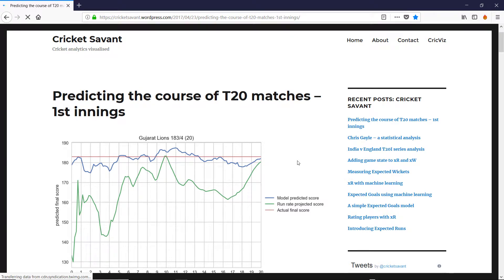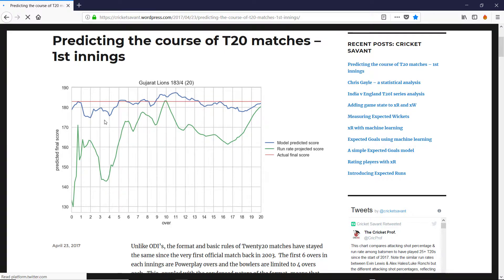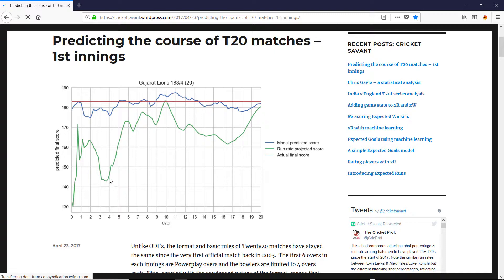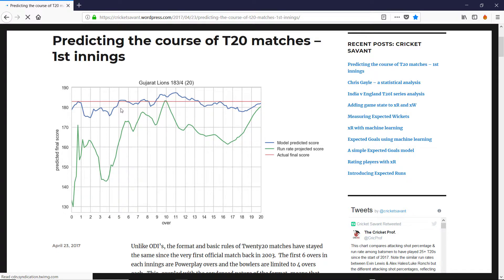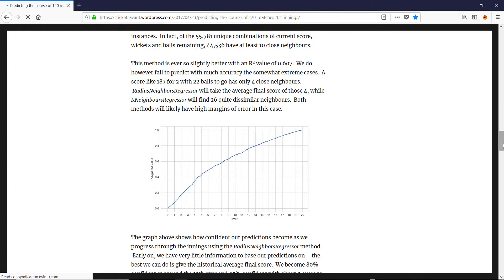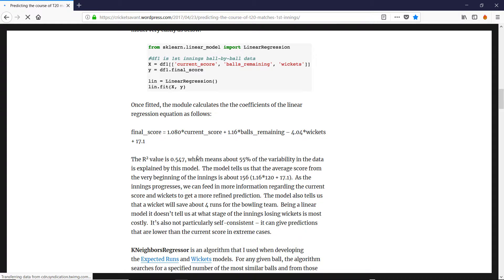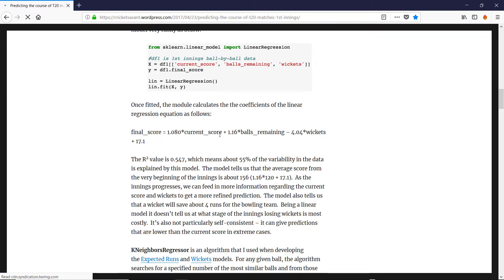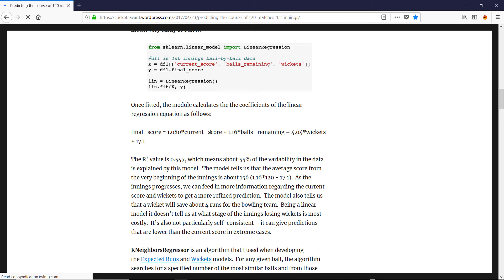IPL - 1st Inning Total Prediction using Machine Learning Models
where the kind of cricket data we looked at Kaggle is used
to create models to predict the 1st innings total.

as we did witrh Duckworth-Lewis to see how it does.